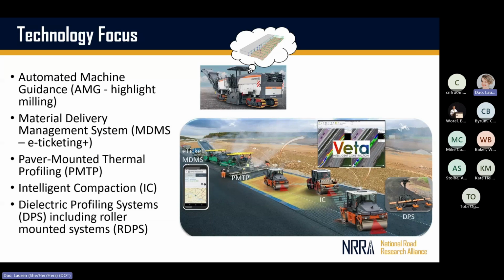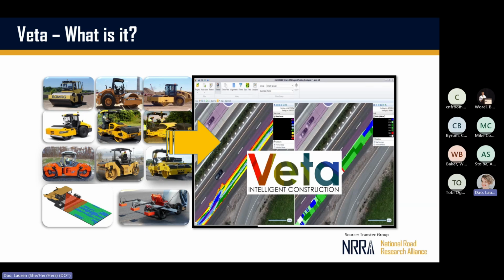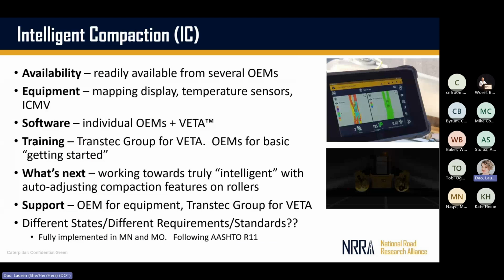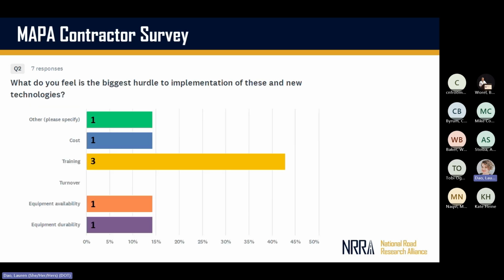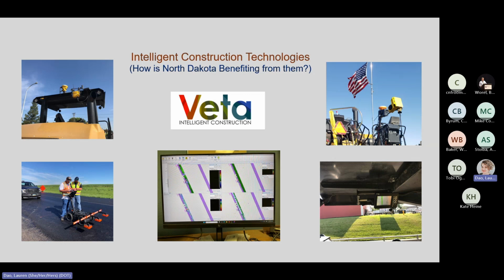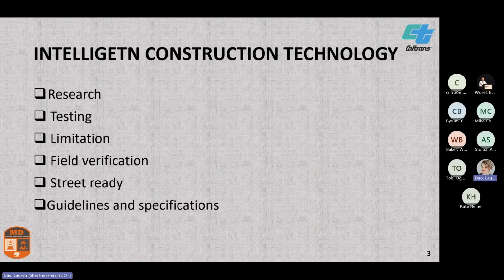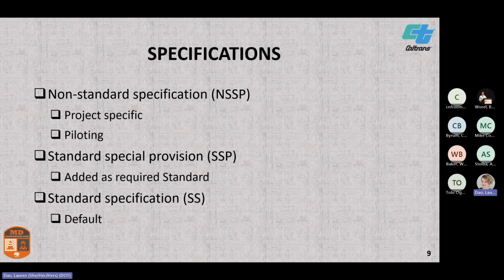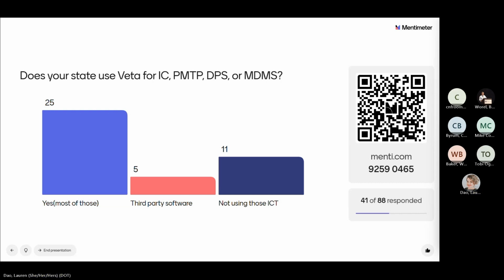2026 NRRA Conference | Day 1, Session 4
2026 NRRA Pavement Conference | Day 1, Session 4

0:00:00: Session 4 | Intelligent Construction Technologies Team Topics, Moderated by Michael Johnson, P.E., Interim ICT Chair, Minnesota DOT
0:00:41: Overview of ICT Technologies and State of the Practice Each Impacts – Amanda Gilliland, P.E., The Transtec Group, A Terracon Company
0:14:50: Polling
0:16:22: Manufacturers’ Perspective – Todd Mansell, Caterpillar
0:25:15: Polling
0:26:40: Contractor’s Perspective – Matt Oman, P.E., Mathy Construction
0:35:12: Polling
0:36:49: Agency Perspective – Curt Dunn, P.E., North Dakota DOT
0:48:55: Polling
0:49:50: Agency Perspective – Deepak Maskey, P.E., Caltrans